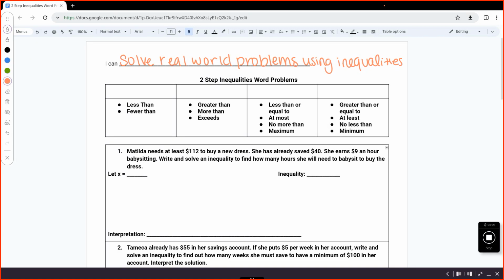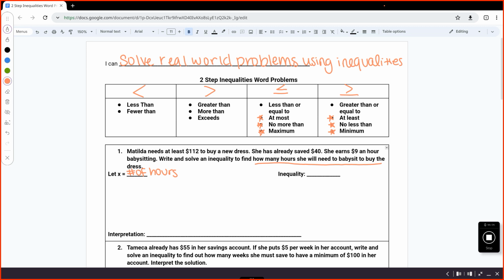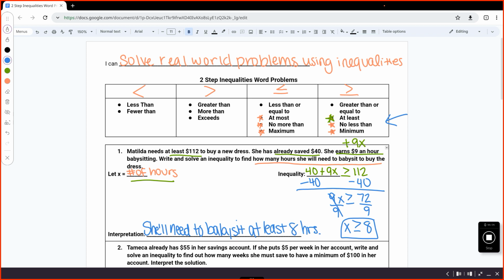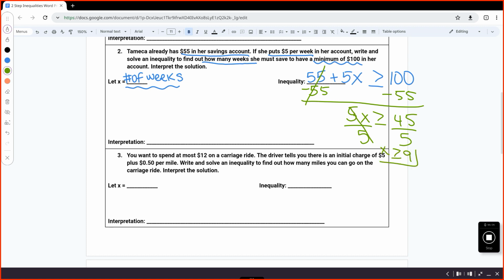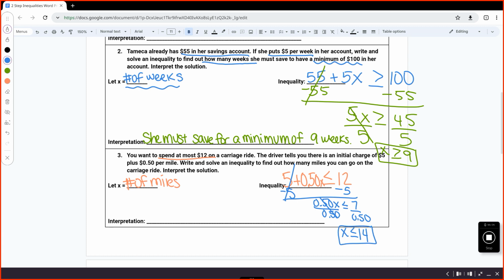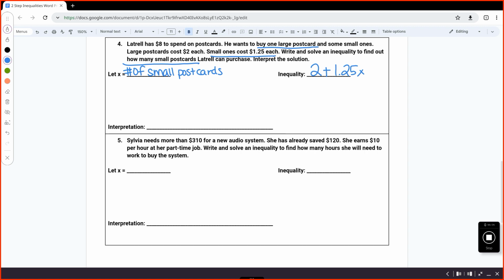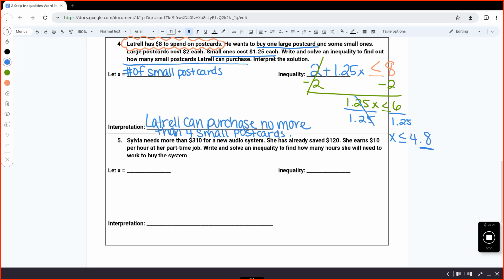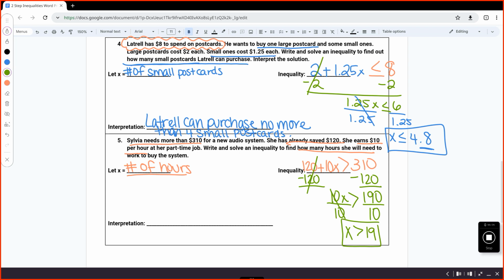Inequalities Word Problems